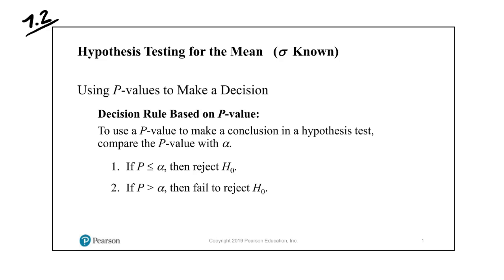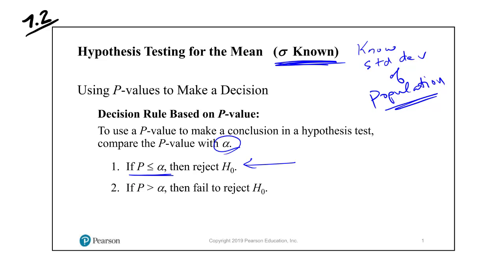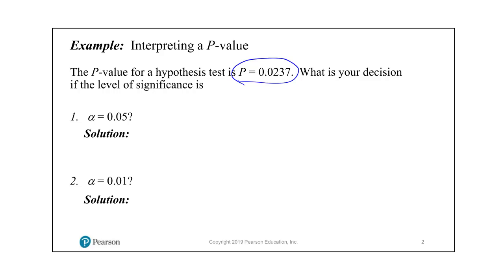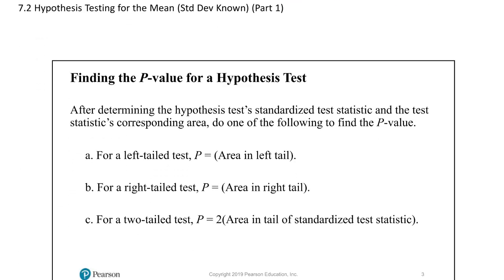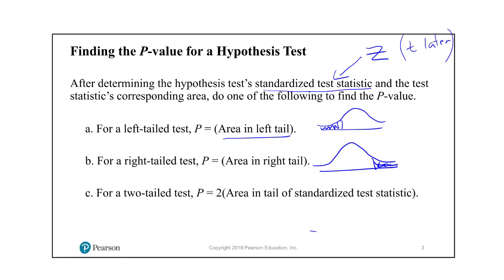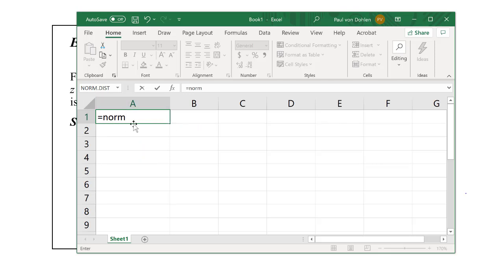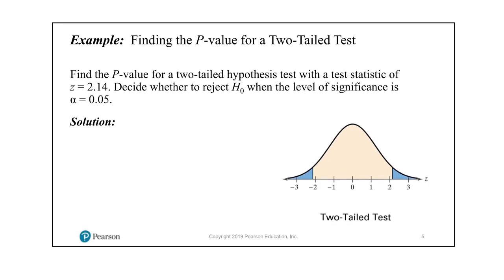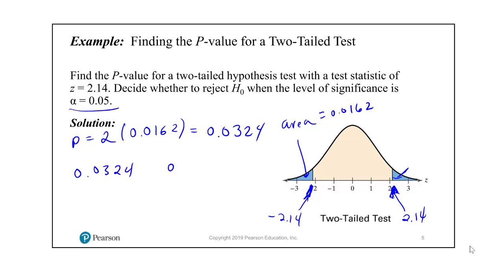ElemStats Ch 7 Sect 02 Part 1